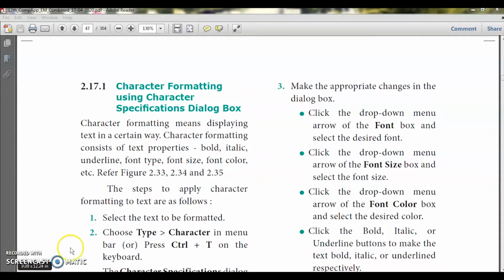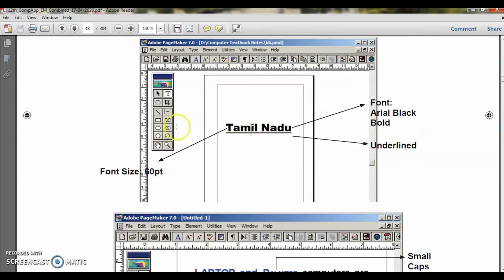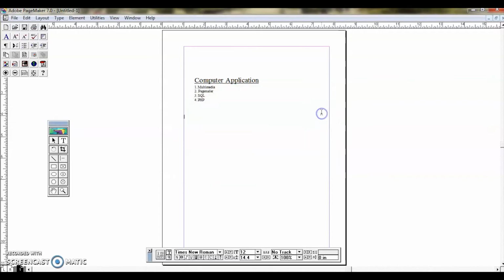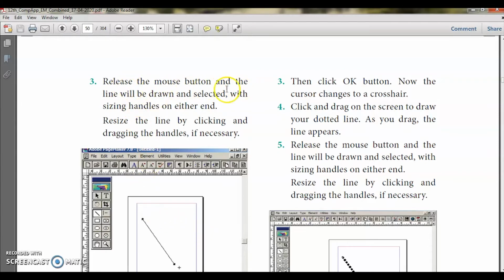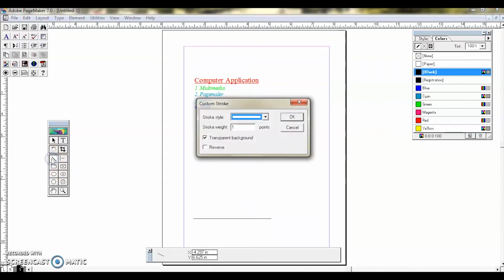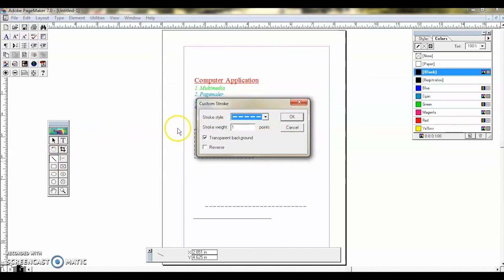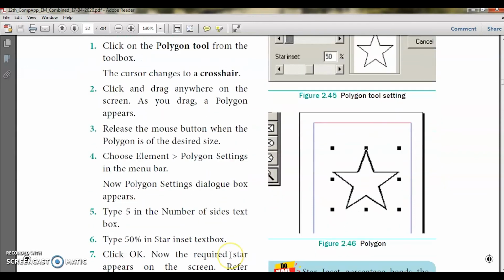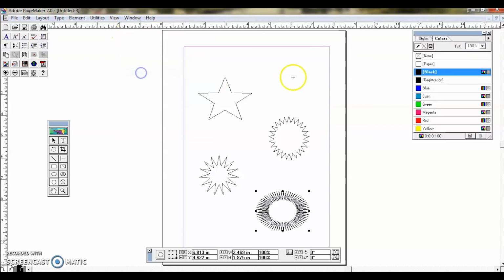XII – Computer Application – Day 23 - Ch 2 Drawing shapes in Pagemaker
Curriculum: Tamilnadu Samacheer Kalvi
Syllabus: State Board
Class : XII
Subject: Computer Application
Topic: Ch 2 Drawing shapes in Pagemaker

Tirunelveli-627011
Phone no- 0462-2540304 / 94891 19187